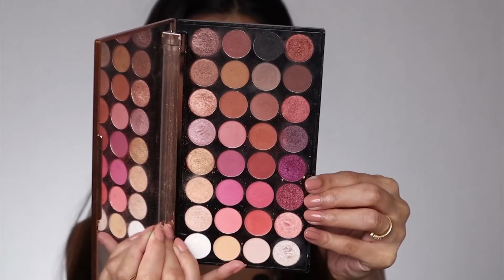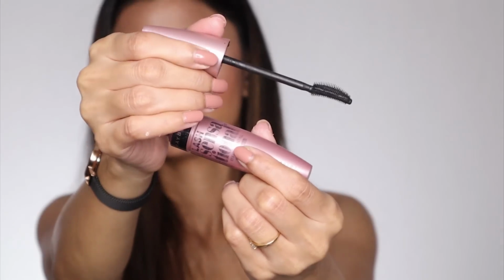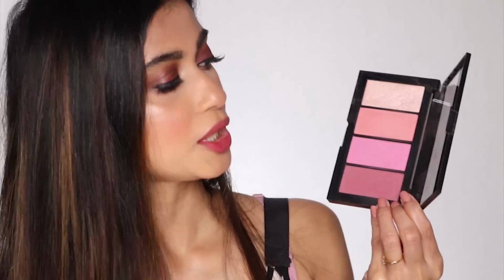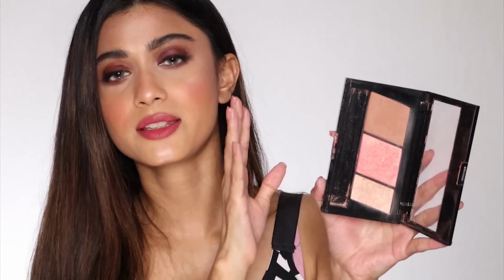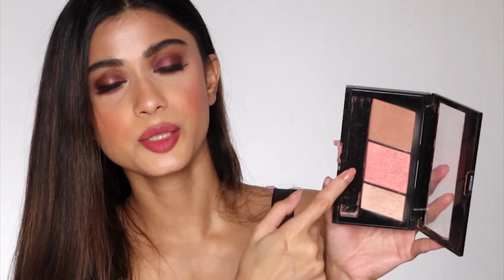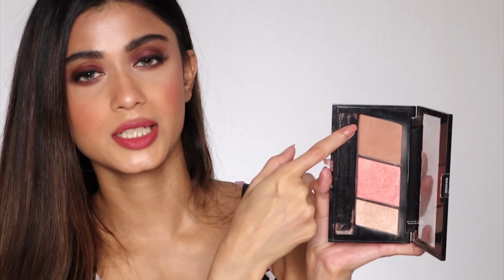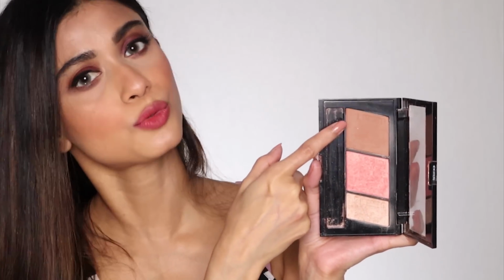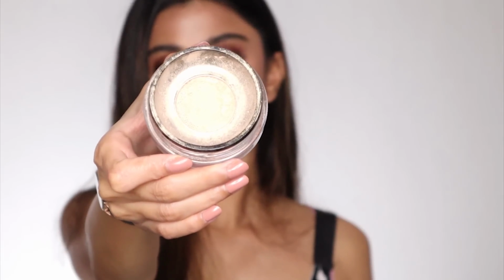Makeup Essentials For Beginners | Sush Dazzles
Links  -

Nykaa Prep Me Up! Face Primer

Maybelline New York Fit Me Matte+Poreless Liquid Foundation With Pump - 230 Natural Buff

Maybelline New York The Colossal Volum Express Mascara - Black

SUGAR Uptown Curl Lengthening Mascara - 01 Black Beauty (Black)

Maybelline New York The Colossal Kajal 24Hour Smudge Proof - Deep Black

Maybelline New York Facestudio Master Blush Color & Highlight Kit

Maybelline New York Face Studio Master Contour Palette - Medium To Deep

Makeup Revolution Ultra Sculpt & Contour Kit - Ultra Light-Medium C04

Sivanna Ultra Blush Palette